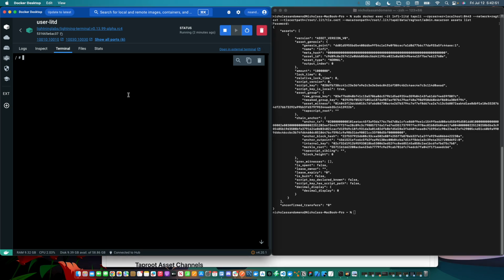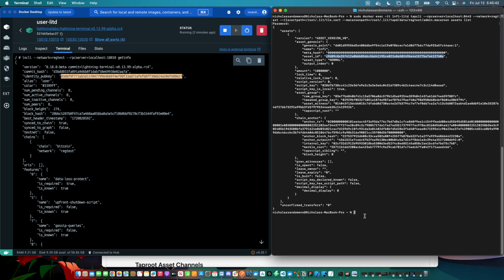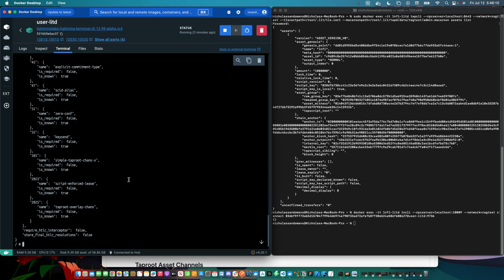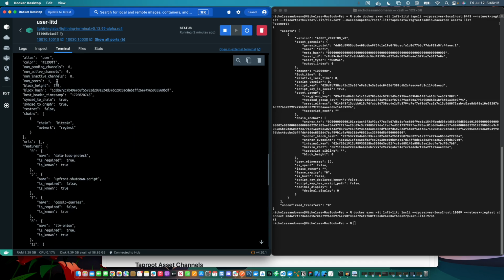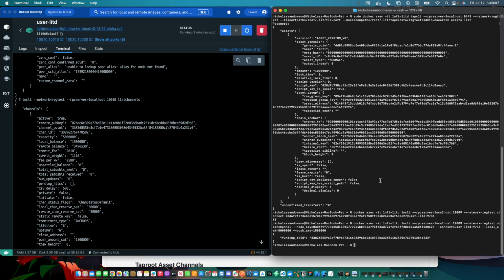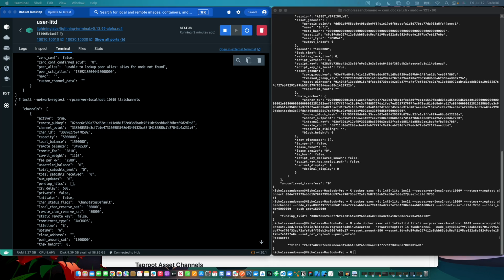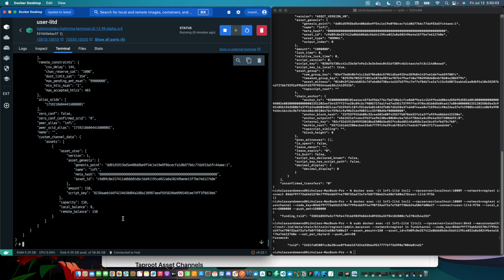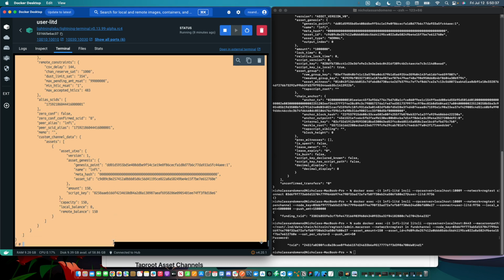Taproot Assets LN Channel Setup | Lnfi Network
00:00 Setting up the network
02:01 Connecting the nodes
03:23 Opening the TaprootAssetChannel

This video demonstrates setting up a Taproot asset channel using the Taproot Docker repository on the LnFi network.

We run Bitcoind and Litd instances, mint a Taproot asset, sync universes, connect nodes, and open channels. Important data, such as asset ID and identity pubkey, are shared for demo purposes.